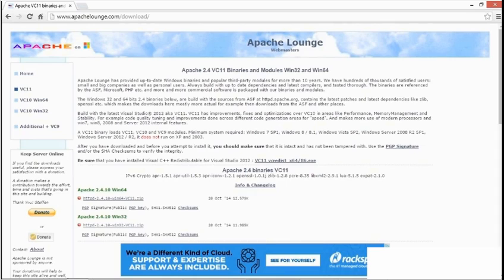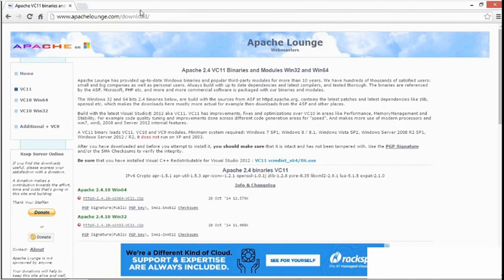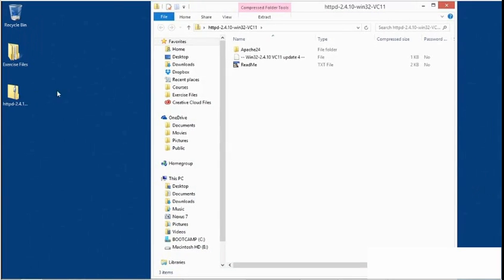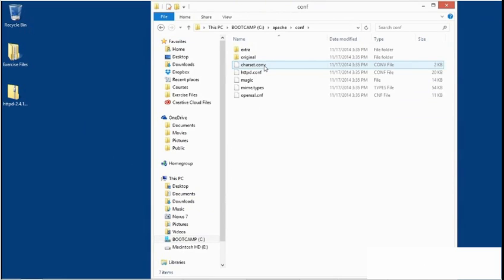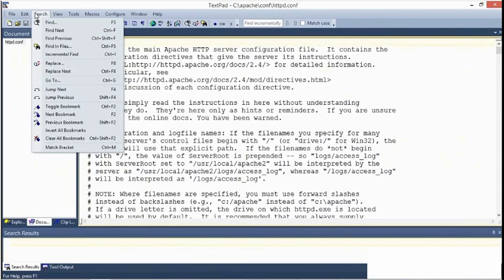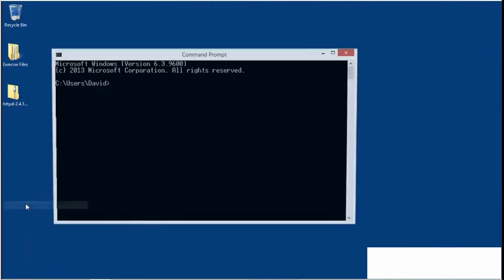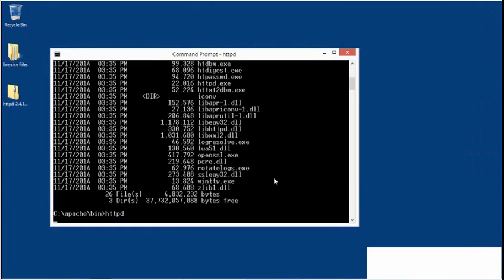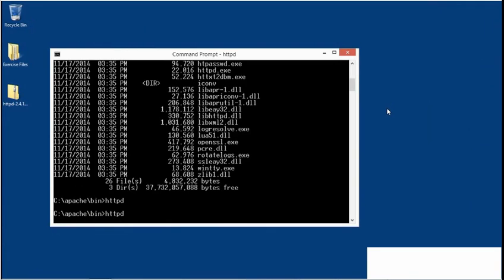Installing Apache on Windows